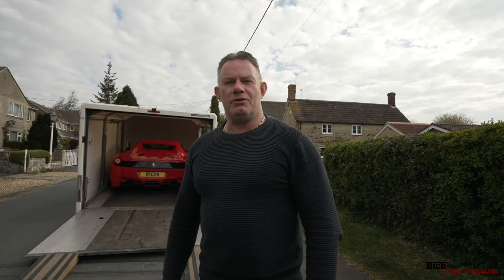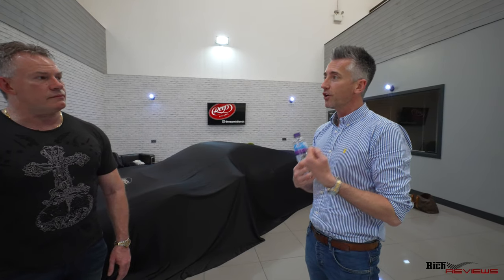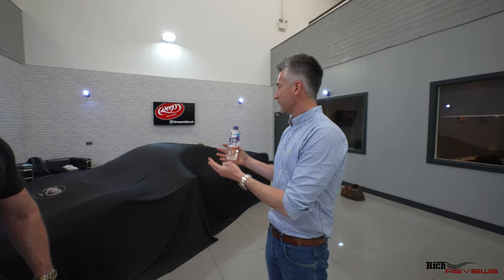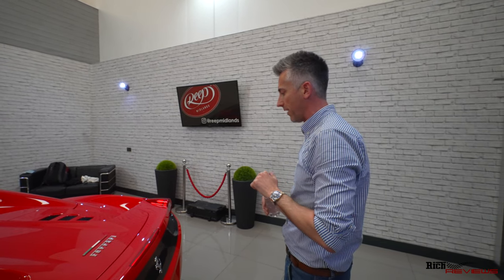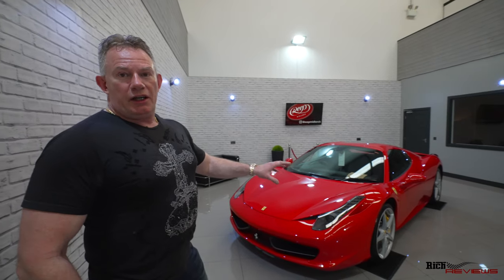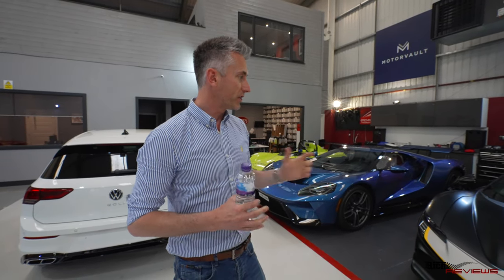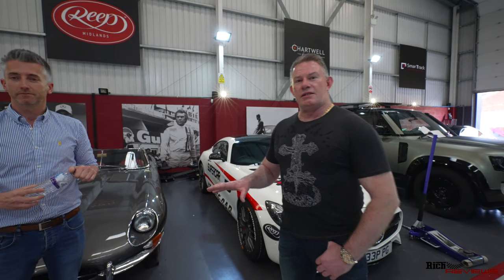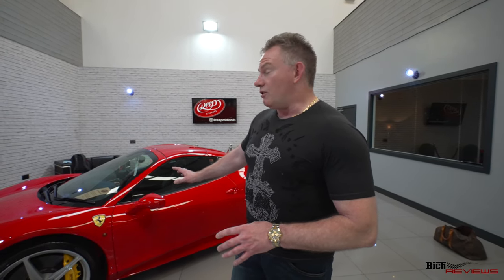COLLECTING My 458… AGAIN! (MAJOR CHANGES)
COLLECTING My Ferrari 458… AGAIN! (MAJOR CHANGES)

Collection Day 2!!!
Here you join us collecting our Ferrari 458 for the second time!

Reep Midlands have delivered me back a new car. There aren’t many times a 6 year old car looks better than the day it rolled off the Production line but this is definitely one of them!

The work performed by Reep is of the highest quality and consisted of…
- Paint correction - only as necessary (more in the video)
- Full PPF coverage
- Full PPF ceramic coating
- Interior detailing
- Wheels re-coloured back to original Argento Nurburgring silver & ceramic coated

I’m sure you will agree, the result is nothing short of astounding!!!

Catch Reep Midlands using one of the following accounts and say RichReviews sent you!…

- Vlogs
- LifeStyle and Luxury Goods Reviews
- Health (Fitness/Nutrition)
- Technology
- Supercars
- Horology (Watches)